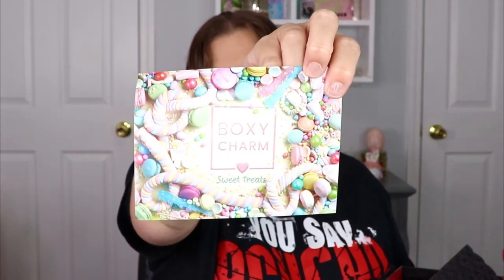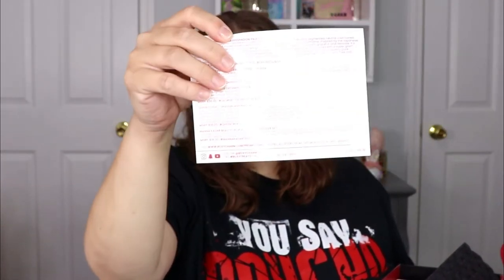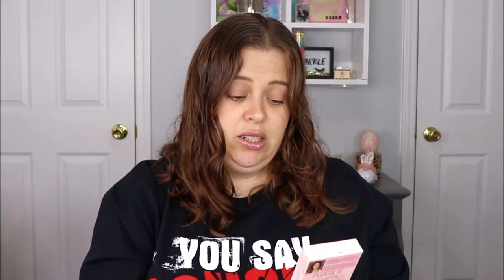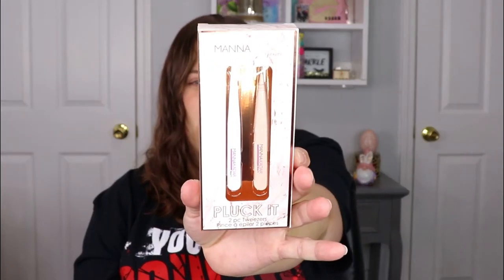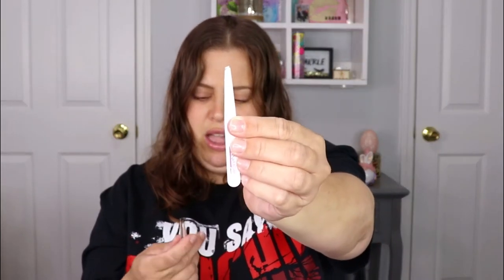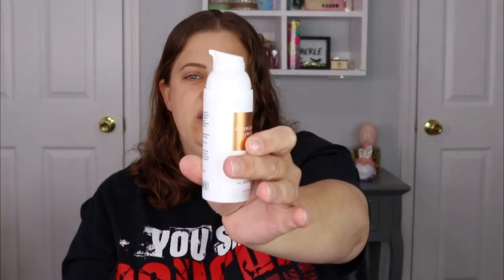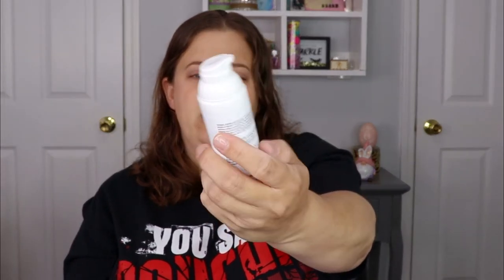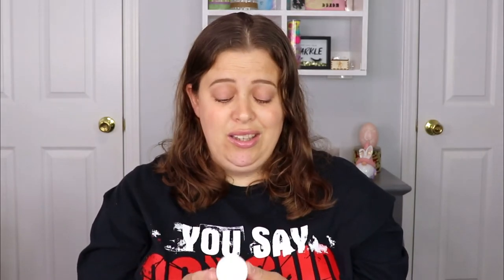BOXYCHARM BASE BOX UNBOXING | APRIL 2021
Hey guys! Today's video is a Boxycharm Base Box Unboxing!! I would love to know what you guys got in your box! XoXo